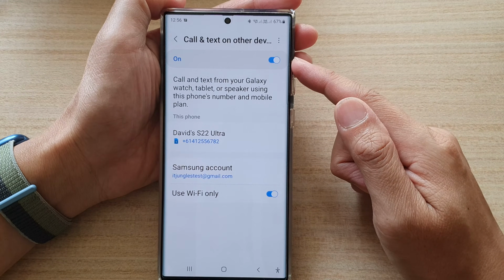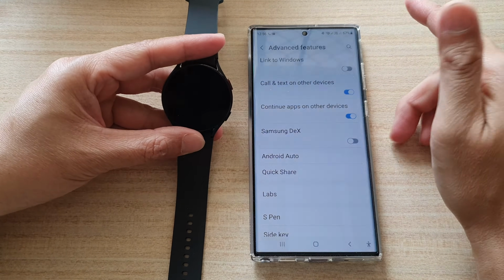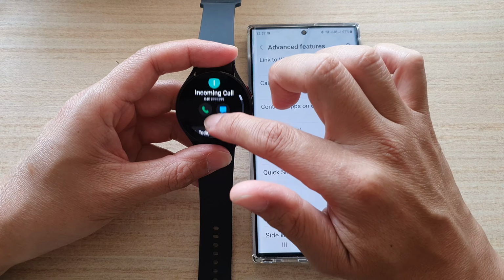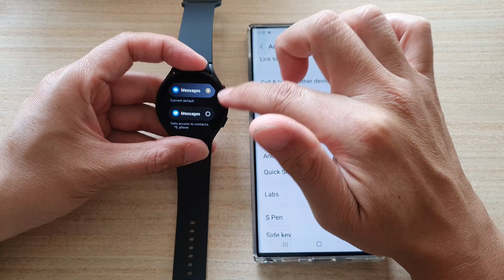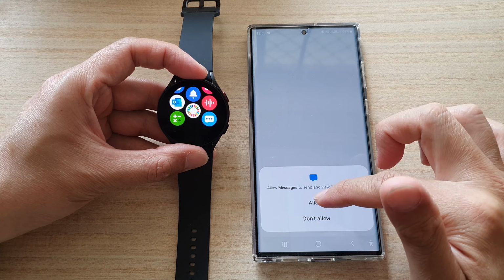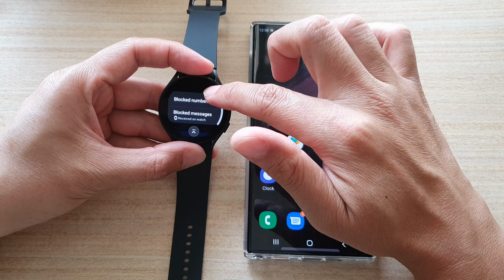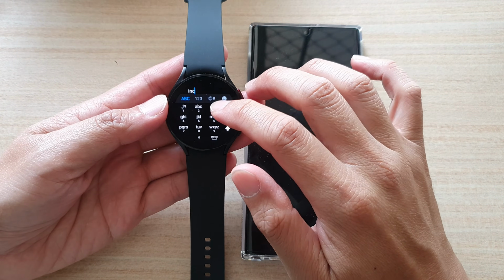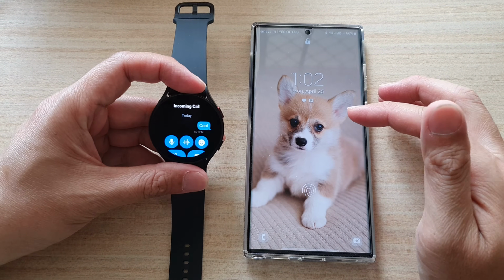Demonstration of Call & Text on Other Devices on Galaxy S22/S22+/Ultra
See how the demonstration of how you can use the Call & Text on Other Devices on the Galaxy S22/S22+/Ultra.